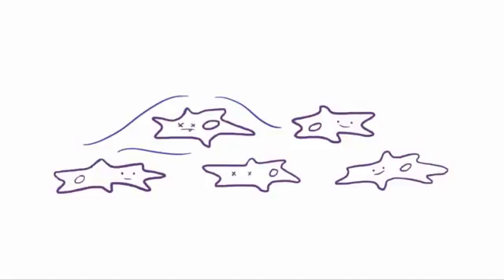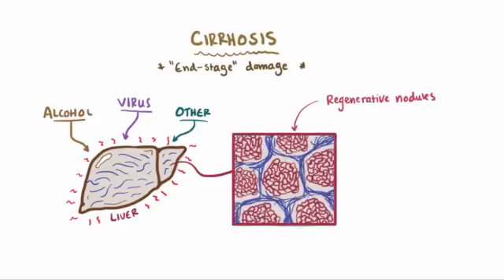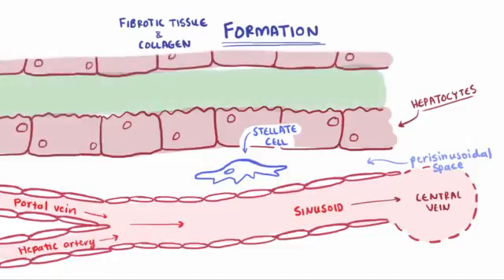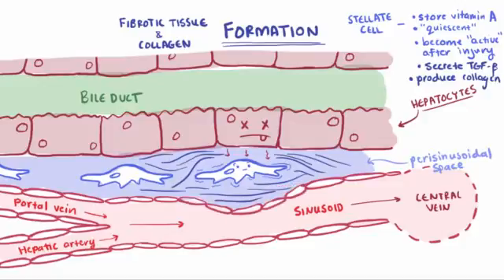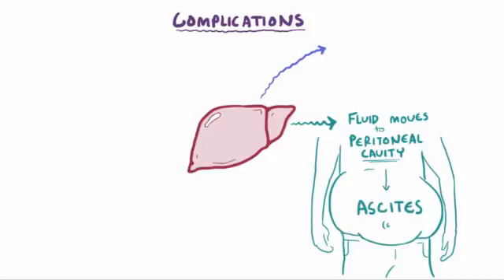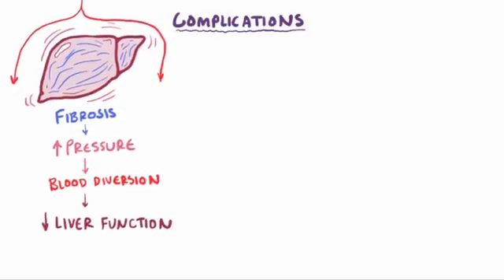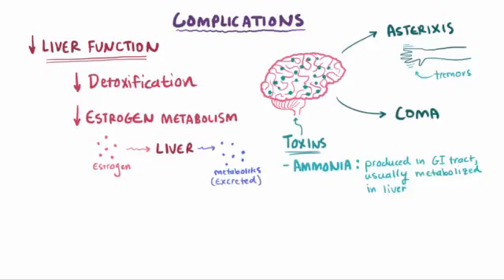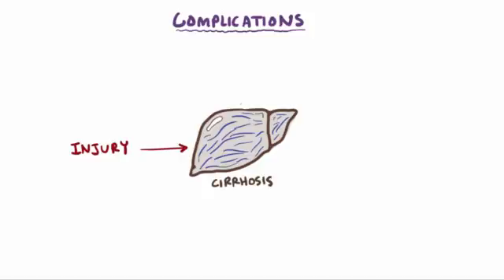Cirrhosis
best video to understand cirrhosis... u will love it